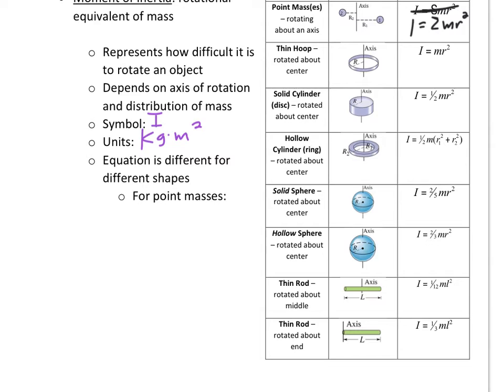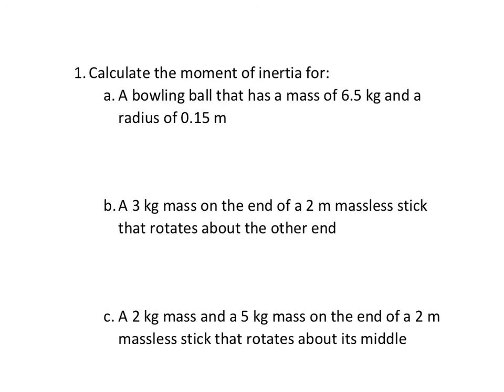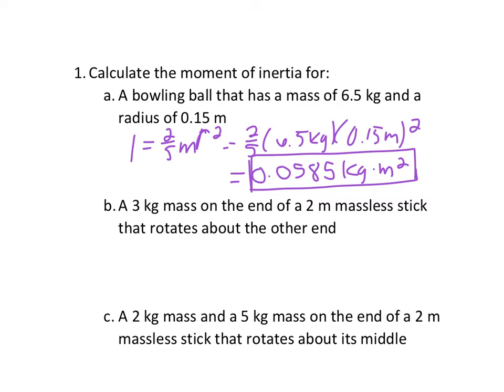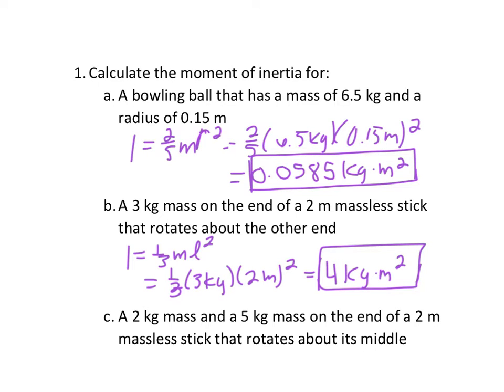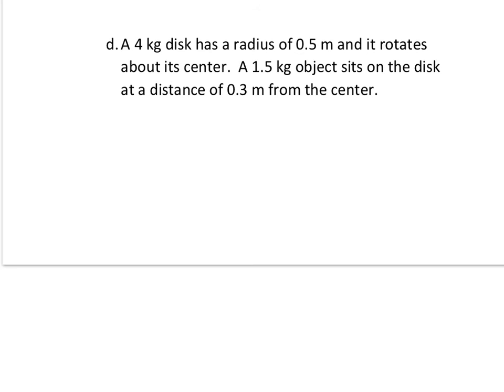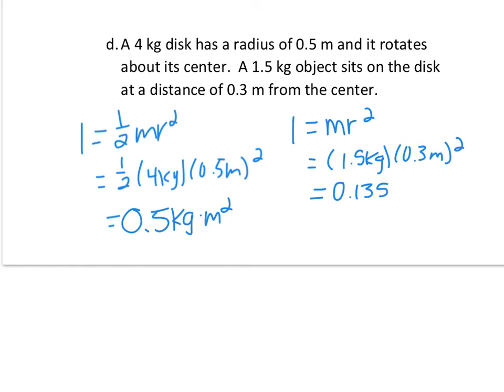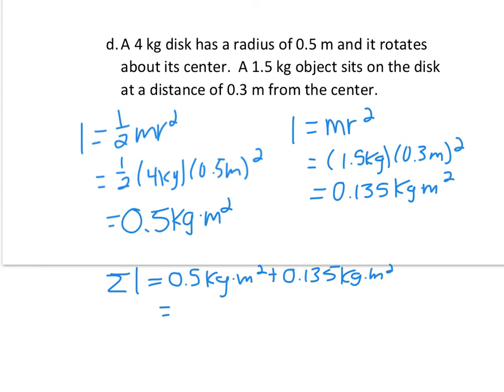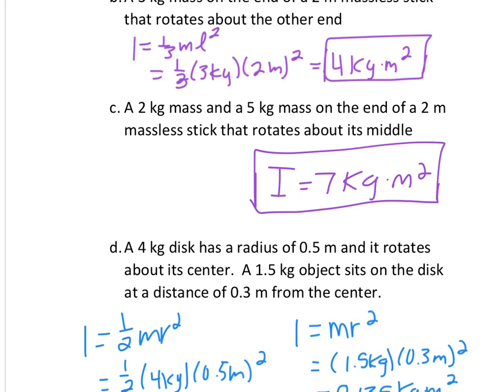Moment of Inertia